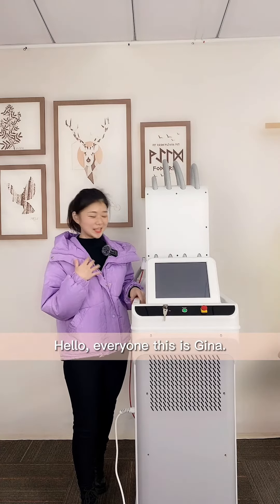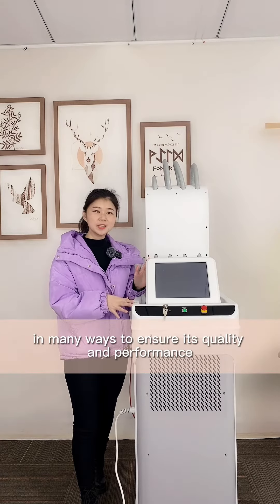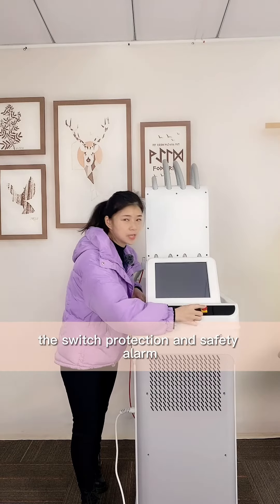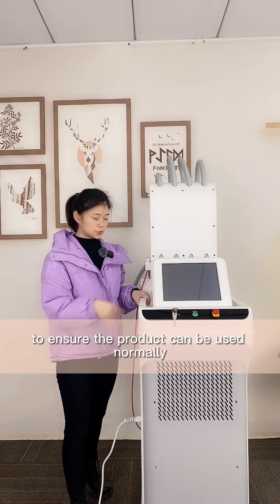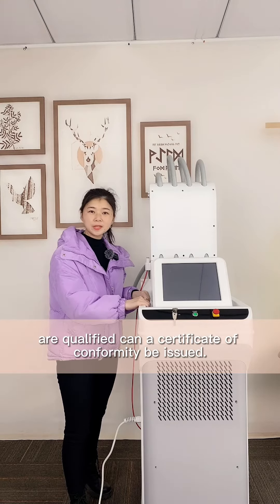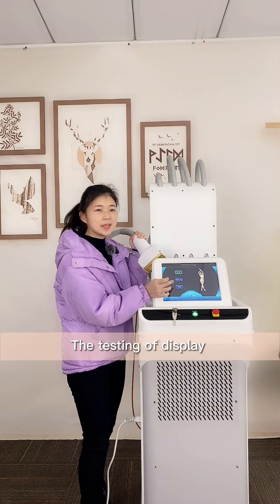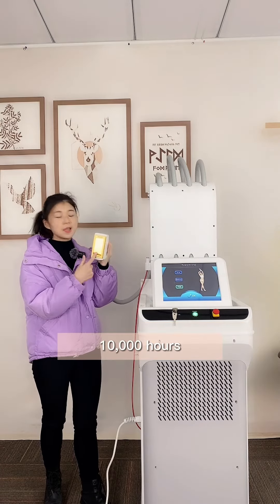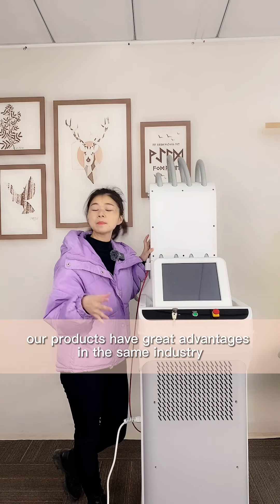Quality inspection of Laser Lipolysis System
Today we will demonstrate the quality inspection of laser slimming machine. When our product is finished, we will test it in many ways to ensure its quality and performance.